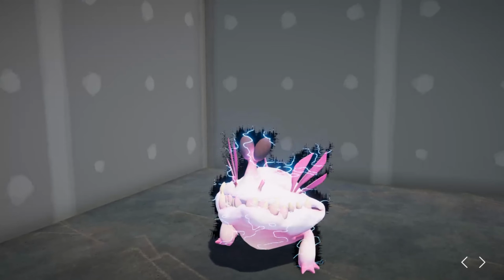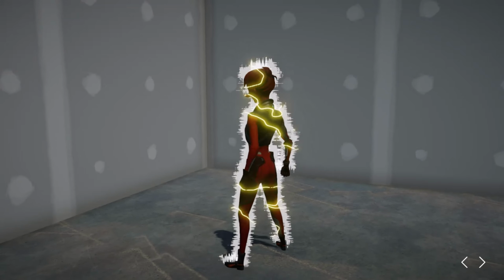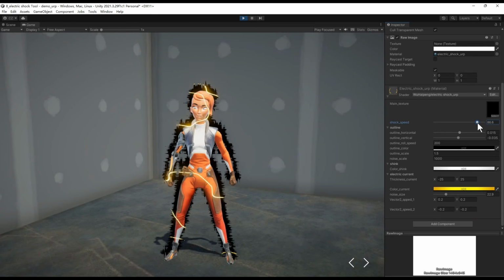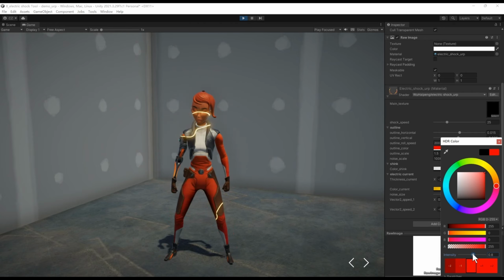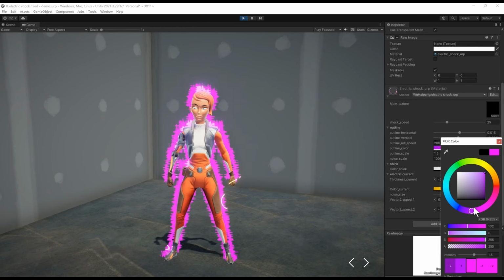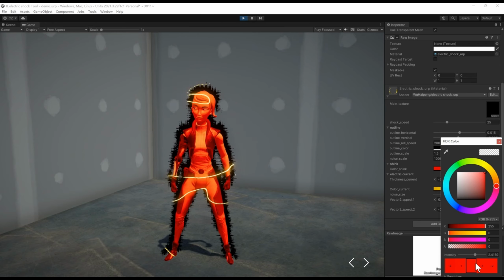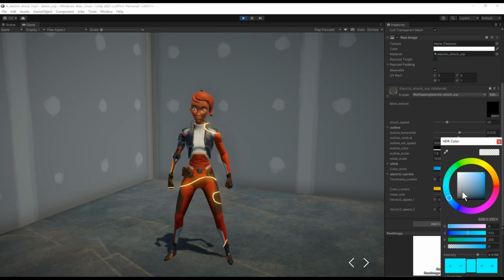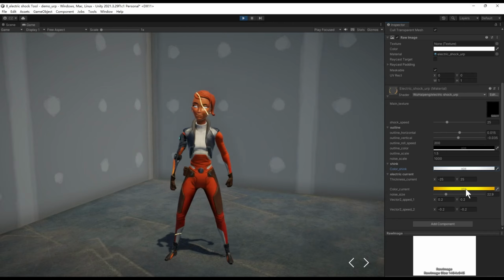Unity Electric Shock Effect Made Easy | Elecctric Shock Tool Review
In this video, I introduce Elecctric Shock Tool, a powerful and easy-to-use Unity asset for creating electric shock effects on 3D game objects.

This tool is perfect for situations where characters get electrocuted, interact with electricity, or trigger electric traps and devices. It provides a wide range of adjustable parameters, allowing you to customize colors, vibration frequency, flashing speed, and overall effect intensity.

Elecctric Shock Tool supports all major Unity rendering pipelines, including Built-in, URP, and HDRP, and works across multiple platforms such as Windows, Android, and iOS.

If you’re interested in this asset, I’ve placed the purchase link in the video description and in the pinned comment for easy access.

This tool is a great choice for developers who want to add dynamic electric effects to their games without complex setup.